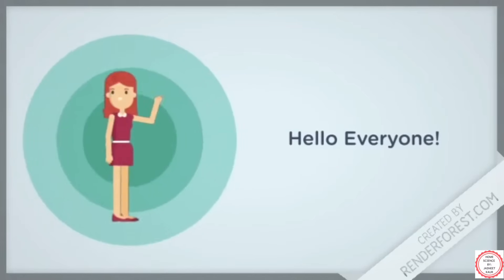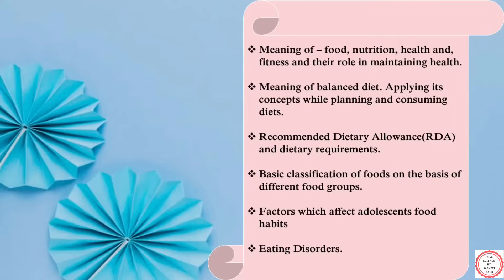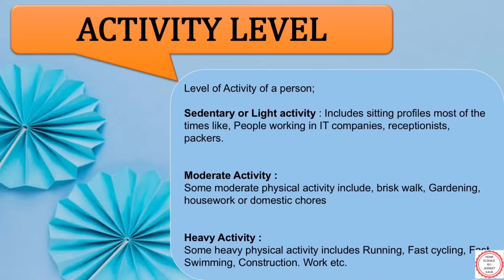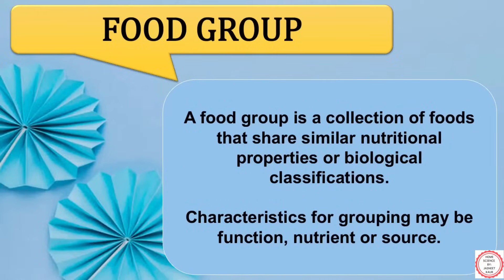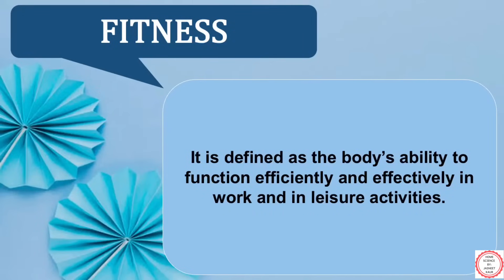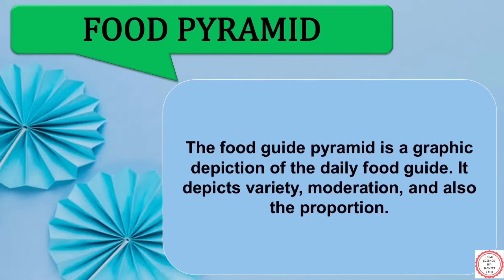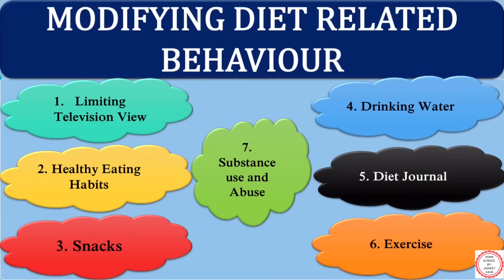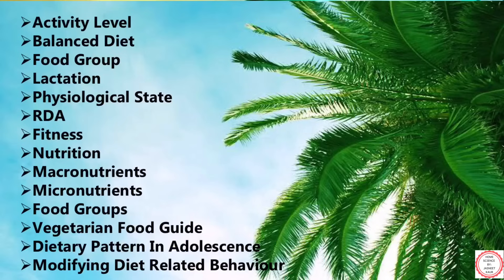Food, Nutrition, Health And Fitness | Chapter 3 | Recapitulation | Home Science | Class XI CBSE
Class XI
UNIT – II
Food, Nutrition, Health And Fitness | Chapter 3 | CBSE | NCERT

[Topics Covered in Part 1 : Introduction, Food, Nutrition, Health And Fitness, Balanced Diet, Food Guide Pyramid, Vegetarian Food Guide]

[Topics Covered in Part 2 :  Dietary Pattern in Adolescence, Issues related to Food, Modifying Diet related behaviour, Factors influencing eating behaviour, Eating disorders at Adolescence stage]

Links of NCERT textbook
Human Ecology And Family Sciences Part – 1

Thanks!